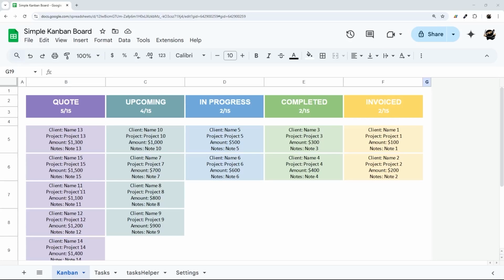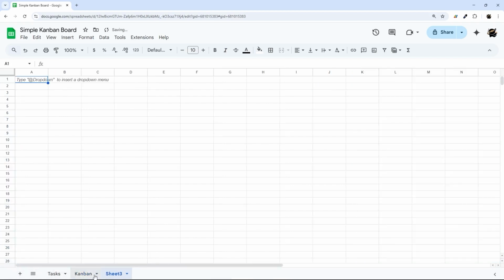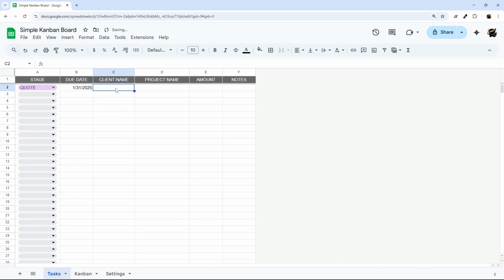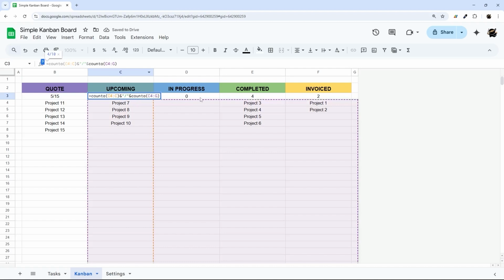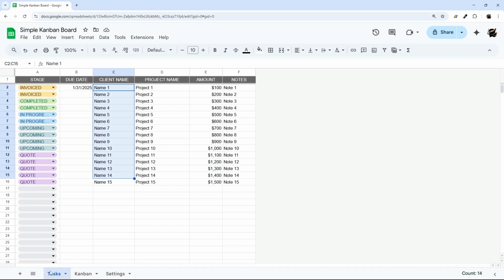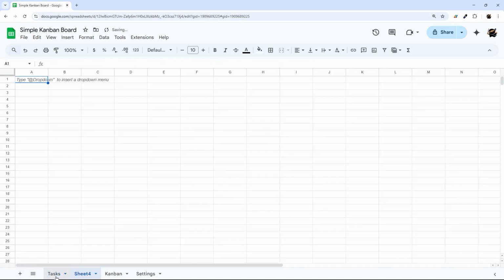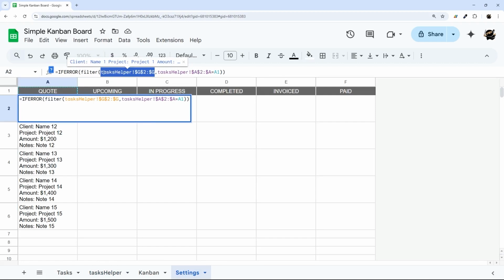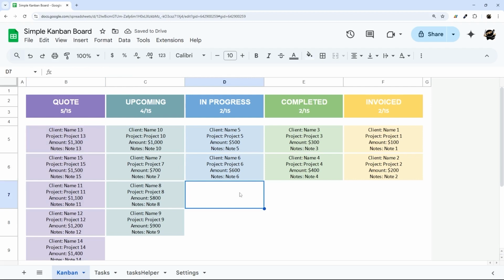Build a Simple Kanban Board (Google Sheets)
In the first 8 minutes, we're going to build the main structure for the Kanban board, and then spend the rest of the video adding functionality and making it look awesome.

You can make a copy of the final Google Sheet